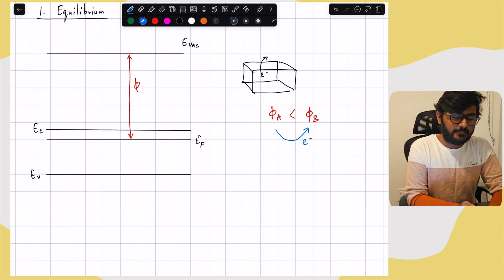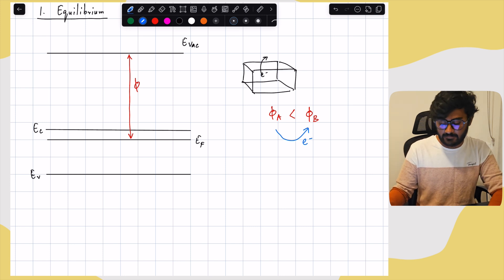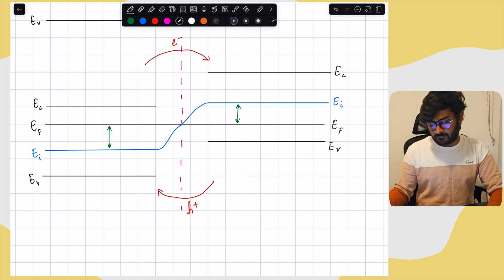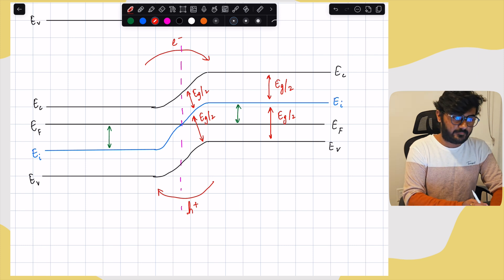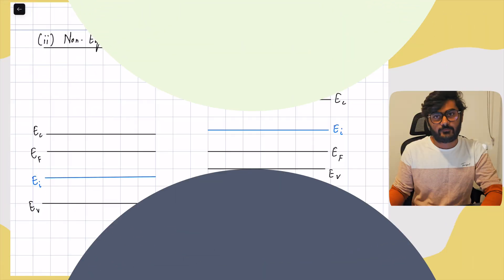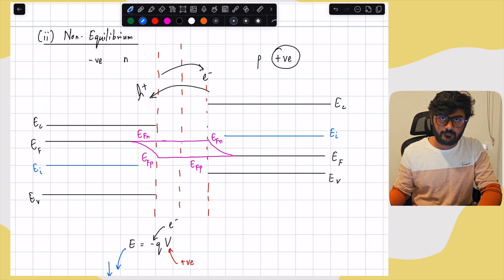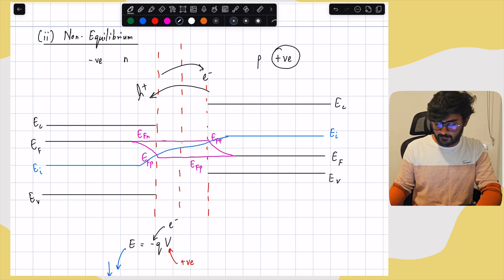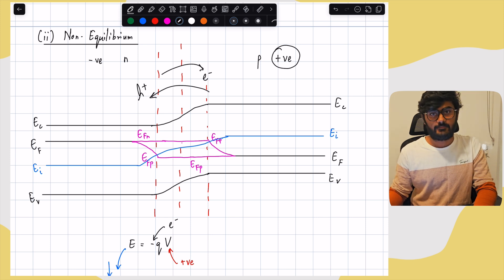How to Draw Energy Band Diagrams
In this video I'll be explaining how to draw the Energy band diagrams both, in equilibrium and non-equilibrium conditions. I will be using pn junction as an example to illustrate the process.

Chapters:
0:00 Introduction
0:17 Equilibrium
4:55 Non-Equilibrium